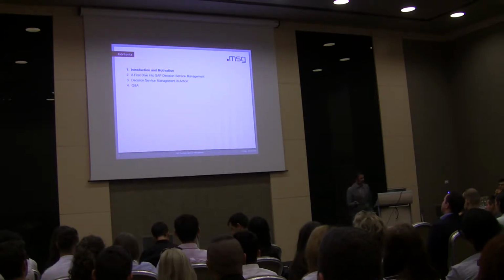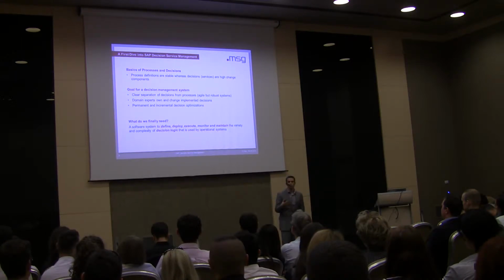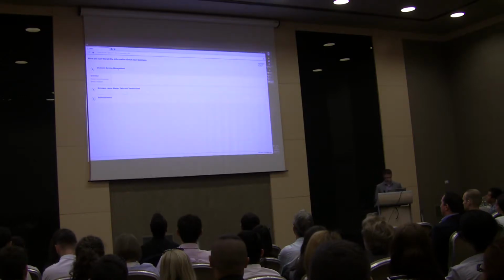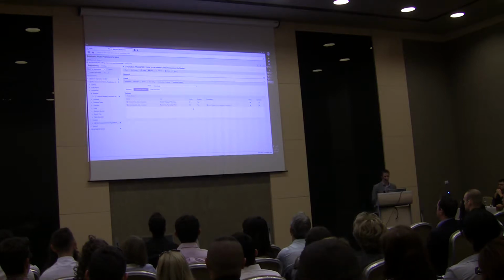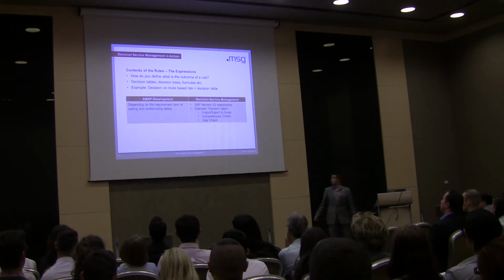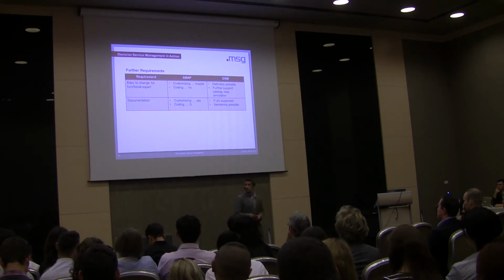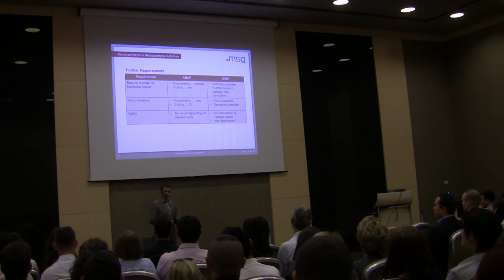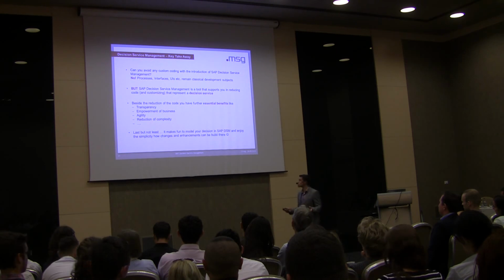SAP Decision Service Management or how to get rid of custom code - Dr. Christian Lechner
Dr. Christian Lechner, Principal IT Consultant msg systems ag

Besides the big topics of nowadays namely big data and UX another hot topic of IT and business divisions of our customers are so called business rules and operational decision making. The goal of the companies is to handle the challenges of decision making in an enterprise with the help of IT namely:
Dealing with the complexity of decisions in an enterprise
Gaining transparency  about the decisions
Empowering the business expert to understand and even change the logic of the decisions
Automating the decision making process
Enabling the enterprise to change the logic of a decision in a very agile manner
Within this session we will present you the SAP Decision Service Management as the SAP tool for dealing with the above mentioned challenges. Beside the presentation of the main features of the tool in general we will guide you through a real life example of decision making and compare the way it would be implemented with and without the usage of SAP Decision Service Management. Within this demo we will highlight the big advantages of the SAP Decision Service Management with respect to the owner of the decisions namely the business expert.